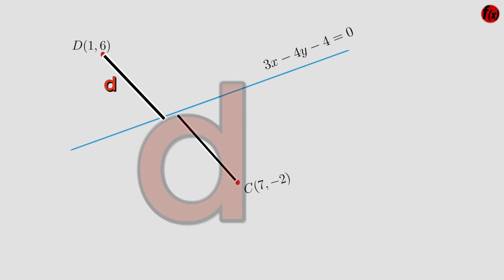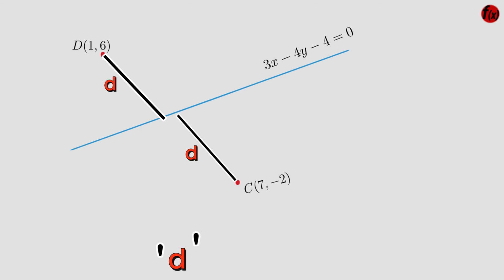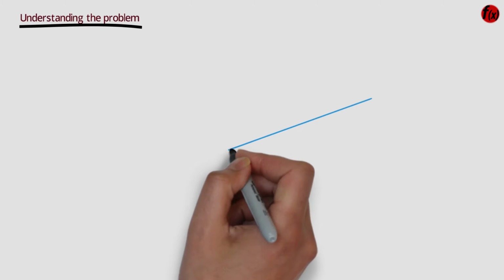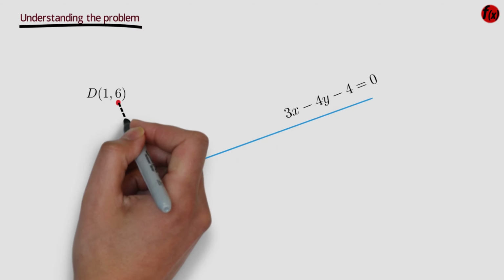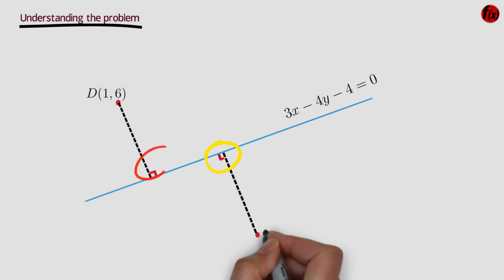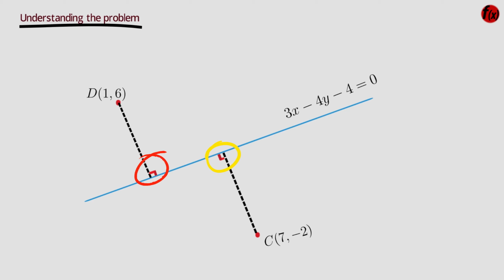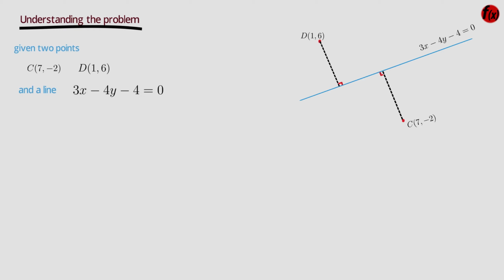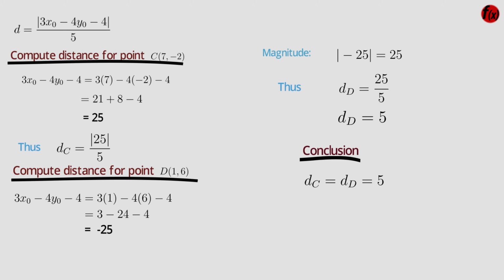Proving Points C(7, -2) and D(1, 6) are Equidistant from the Line 3x - 4y - 4 = 0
In this video, we dive into geometry to prove that the points C(7, -2) and D(1, 6) are equidistant from the line defined by the equation 3x-4y-4=0. Using the distance formula, we demonstrate step-by-step how to calculate the distance from each point to the line and reveal the fascinating symmetry in geometry.

Whether you're a student brushing up on your skills or someone curious about mathematical proofs, this video will guide you through the process clearly and engagingly.